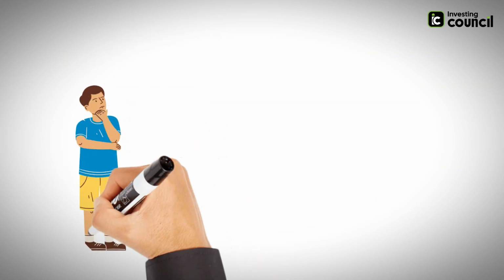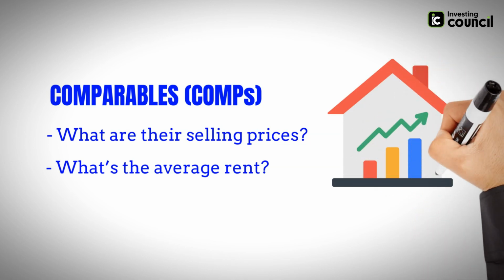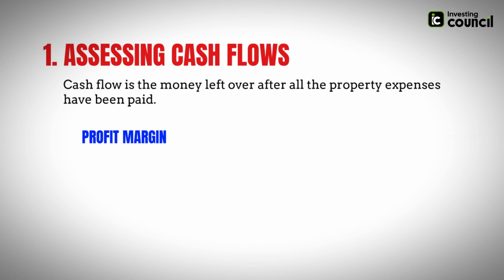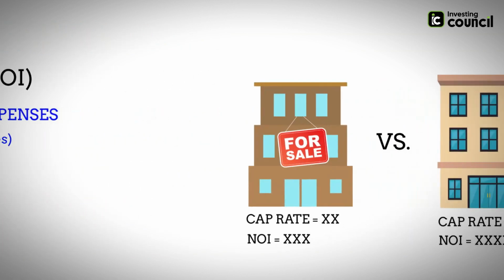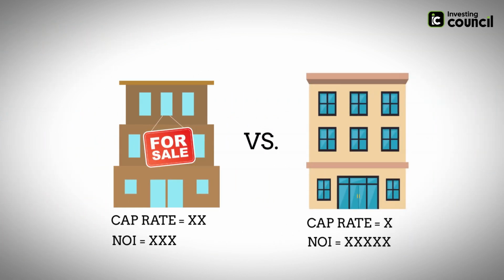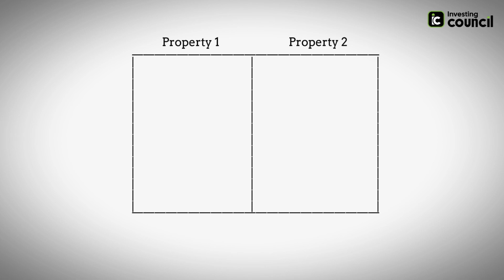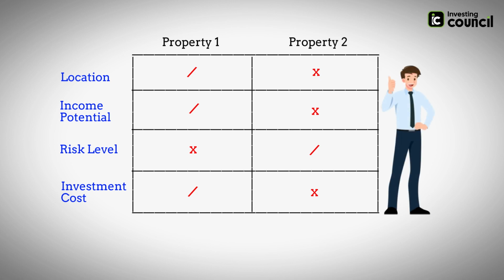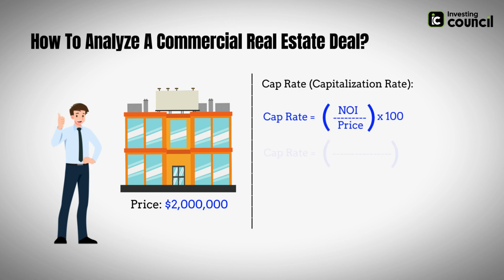How to Analyze Deals in Commercial Real Estate - Commerical Real Estate Investing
In this insightful video, we explore the crucial steps for analyzing deals in commercial real estate, a must-watch for anyone looking to invest, sell, or deepen their market understanding. The video emphasizes the importance of data collection in commercial real estate, highlighting the need for financial documents, market data, and property specifics. By examining income and expense reports, tax returns, and rent rolls, investors can gauge a commercial property's financial health and profitability. Understanding the current market conditions through comparable properties and assessing the physical condition and zoning laws of the property is also essential for a comprehensive analysis of commercial real estate.

Moving forward, the video delves into financial analysis, covering key metrics such as cash flows, cap rates, and net operating income (NOI). These metrics help investors determine the property's profitability and compare it with similar properties in the commercial real estate market. Market analysis further aids in understanding local economic conditions, competitor positioning, and future trends, ensuring well-informed investment decisions in commercial real estate. Additionally, the video underscores the significance of risk assessment, covering market, financial, legal, and physical risks.

✅ By integrating all these insights, investors can make informed and strategic decisions in the commercial real estate market, ultimately enhancing their investment success.

Video Chapters:
0:00 - Introduction
0:33 - Data Collection
2:00 - Financial Analysis
3:57 - Market Analysis
5:47 - Risk Assessment
7:48 - Decision Making
9:17 - Example of Analyzing Deals in Commercial Real Estate
11:21 - Conclusion